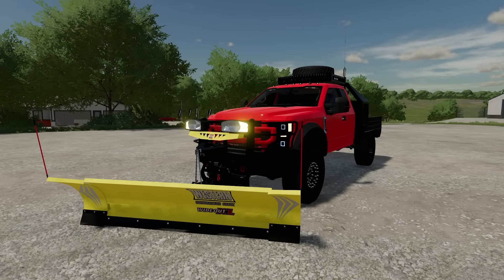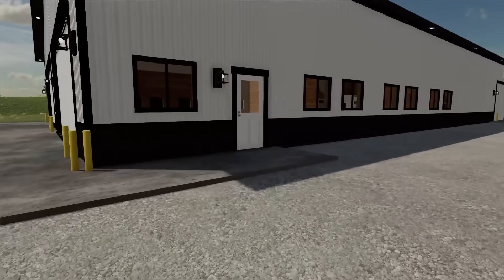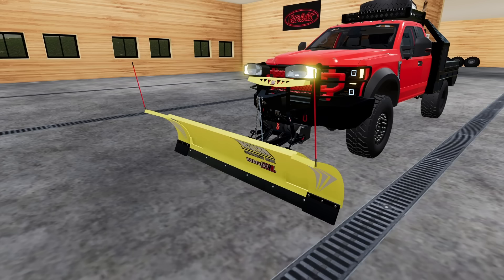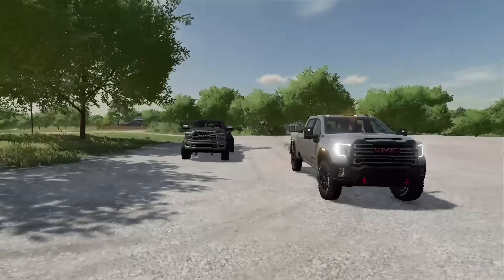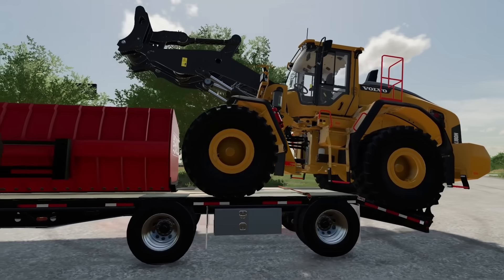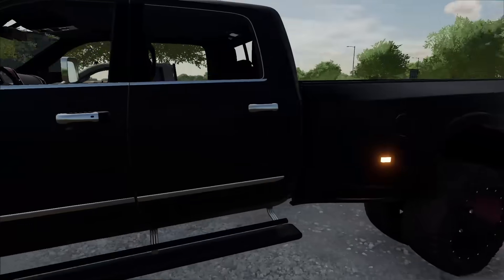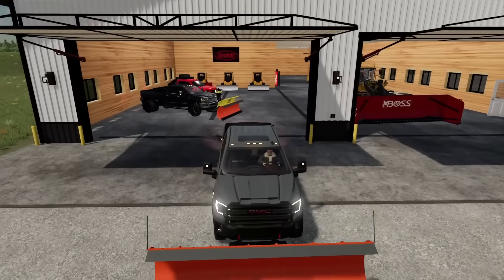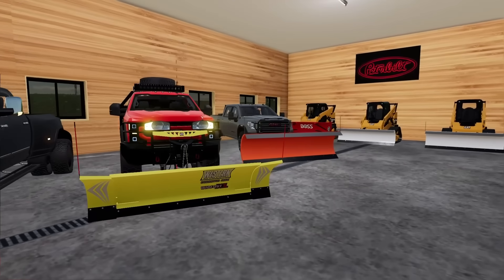I BOUGHT $500,000 OF SNOW-PLOWING EQUIPMENT! (TRUCKS, SKID STEERS, PLOWS) | FS22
Today we bought everything we need for the upcoming snow season! This includes new trucks, plows, and trailers. Come along as we customize everything during the video, enioy! :)